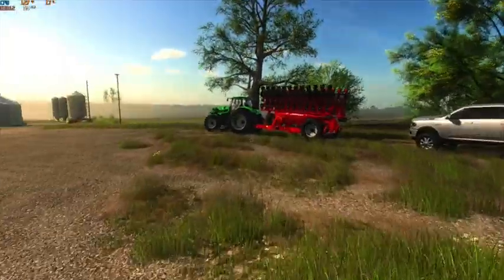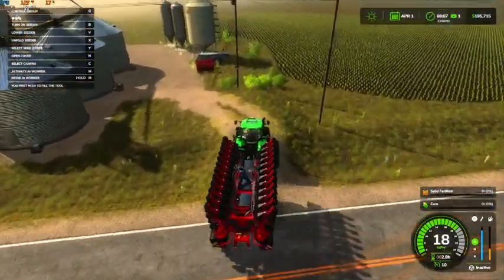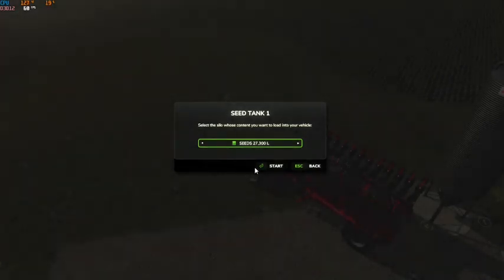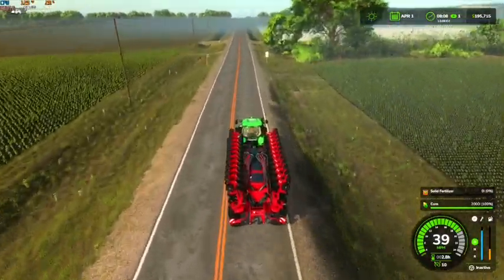FS25 Monteith Iowa Own The Map EP 3-Planting Corn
Welcome to my first own the map series of FS25. We start the series on DR Modding's Monteith Iowa map. In today's episode we get both of our corn fields planted and look at a couple changes to the lineup to better fit the farm